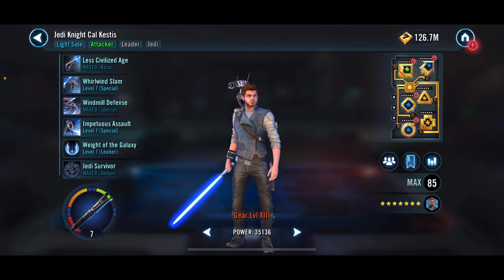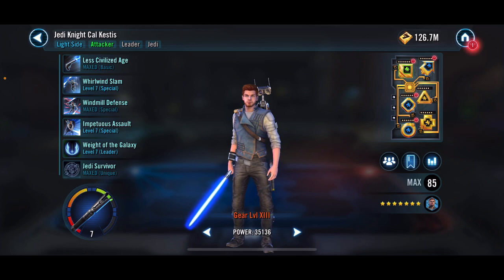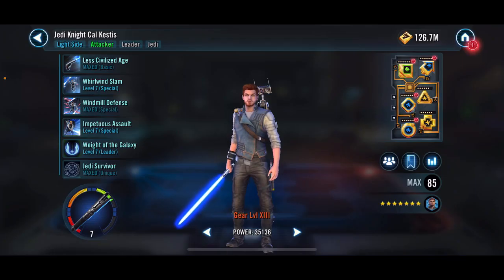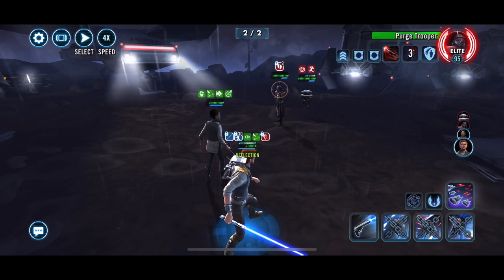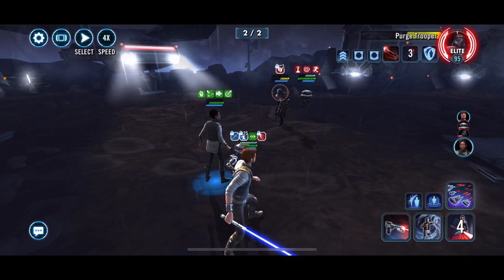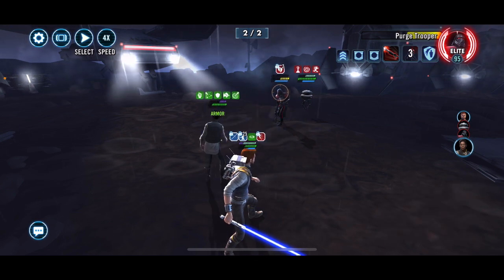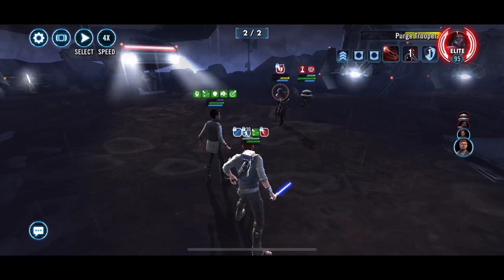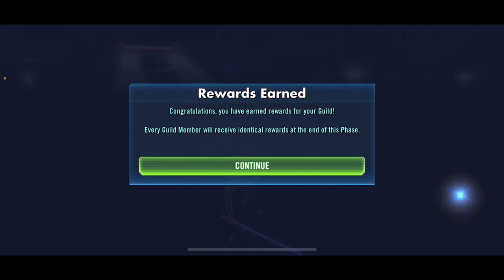Empire TB -Cere Cal SM Guide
Time stamps:
0:00 - Mechanics - Jedi Cal abilities
6:53 - Modding
8:20 - Run 1 - recommended approach
14:22 - Run 2 - old winning run with some misplays